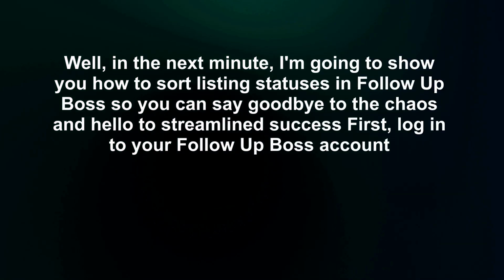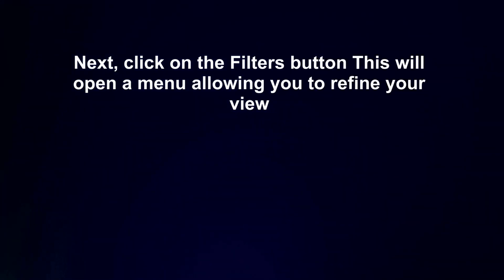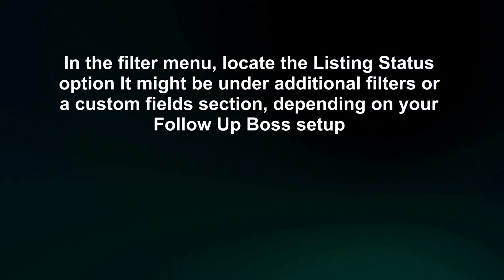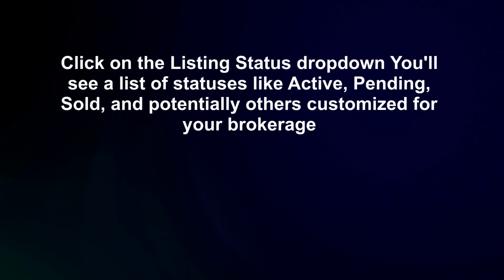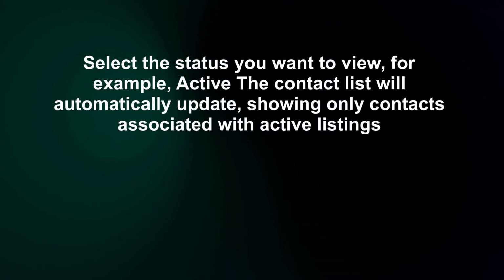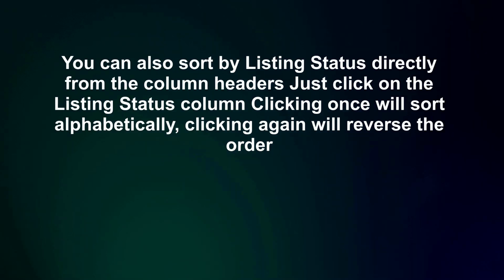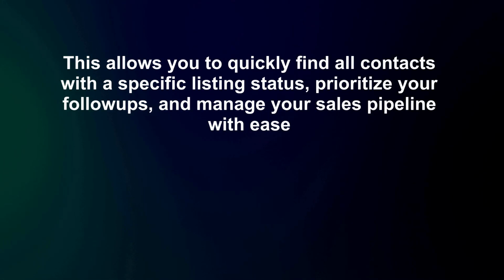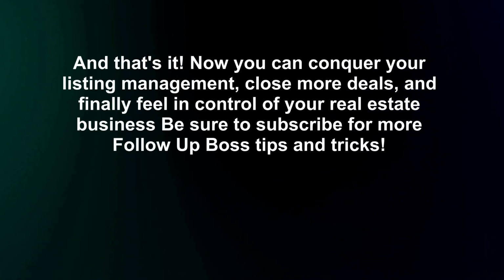How to Sort Listing Staus In Follow Up Boss - GUIDE!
How to Sort Listing Status In Follow Up Boss: Sorting listing status in Follow Up Boss allows agents to organize and prioritize properties based on their current stage, such as active, pending, or sold, providing a clear overview of the sales pipeline and enabling targeted communication and strategic decision-making to maximize sales opportunities.

00:00 Intro
00:11 Accessing the People Tab
00:17 Using the Filters Button
00:21 Finding the Listing Status Option
00:27 Selecting a Listing Status
00:33 Sorting by Listing Status
00:43 Benefits of Sorting